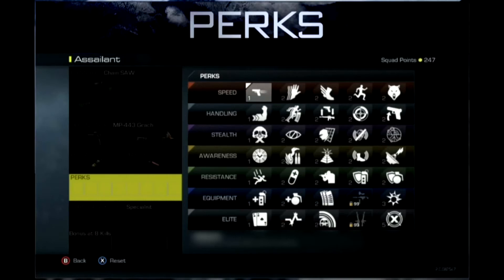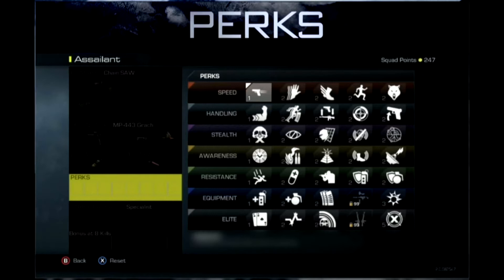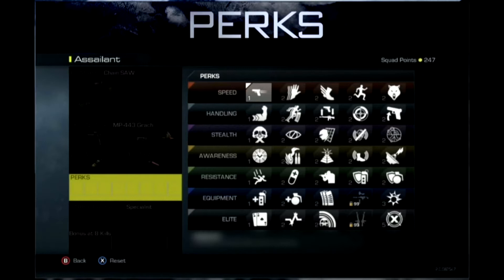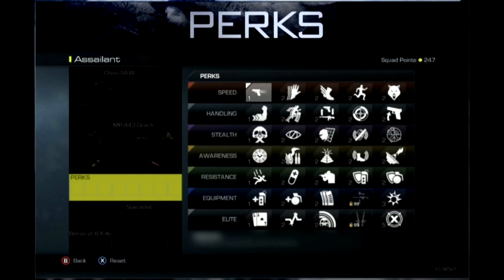Call of Duty: GHOSTS - CONFIRMED PERK LIST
Hey guys, haven't been uploading for a while, academic year has started, soooo probably won't uploading in weekdays for a while, sorry about that.

CALL OF DUTY COD MODERN WARFARE 3 MW3 ADVANCED TACTICS TIP TIPS TRICK TRICKS TERMINAL NEW MAP GAMEPLAY XBOX 360 PLAYSTATION 3 PS3 PC STRATEGY MAP PACK DLC
COMMENTARY HOW TO CALL OF DUTY LIVE COMMENTARY NOOB TOOB LAG COMPENSATION GAMEPLAY PLAY GAME
LIVE STREAM BLOCKED YOUTUBE VIEWS
click on the link MACHINIMA RESPAWN REALM  BLACKOPS BLACK OPS 2 BLACKOPS2 BLACKOPSII BLACK OPS II BLACKOPS II